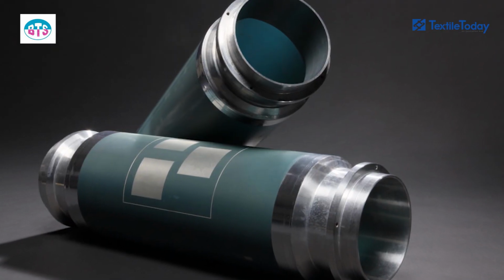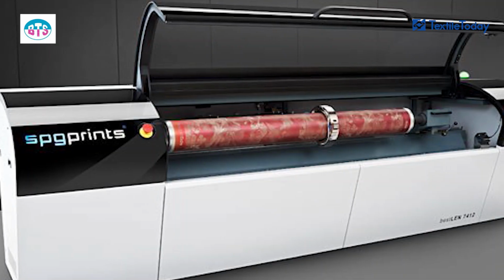Conventional or Digital Printing? | Interview with Engr. Ashraful Alam | Benevolent Textile Services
Benevolent Textile Services started its journey in 2001. Since its inception, the company has been focusing on providing textile printing solutions facilitating technical and technological partnerships between customers in Bangladesh and across the world.

Benevolent Textile Services is the exclusive agent of SPGPrints B.V- the Netherlands in Bangladesh. Engr. Ashraful Alam, Founder and President of the company, has been successfully leading the company for a long time.

SPGPrints becomes a unique printing solution provider around the world. They are now providing rotary printing to digital printing solutions. Their revolutionary technical innovations made them the first to be able to offer high-speed printing of popular designs.

In an interview with Textile Today, Engr. Ashraful Alam shared his vision for a sustainable and most modern printing segment in Bangladesh.